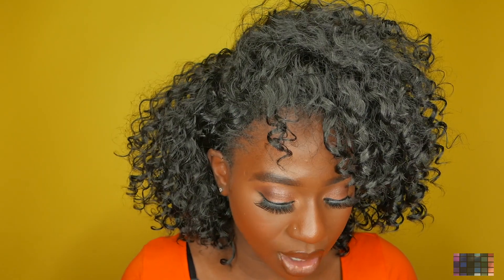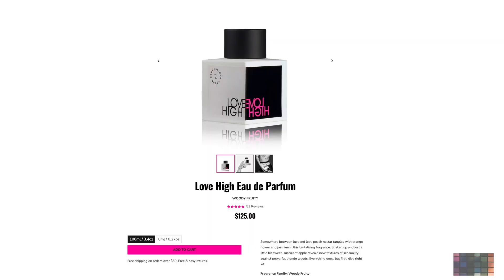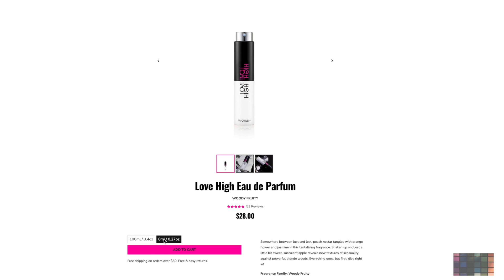CONFESSIONS OF A REBEL Love High Review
Hey y’all welcome back to another perfume review now this confessions of rebel perfume was just not it for me. But I hope you guys like the review if you like this perfume leave me a comment on how You feel about it.